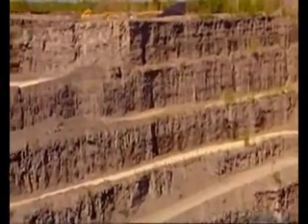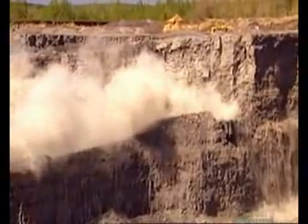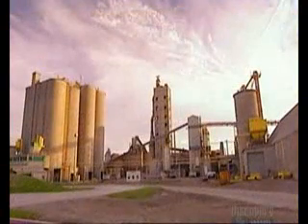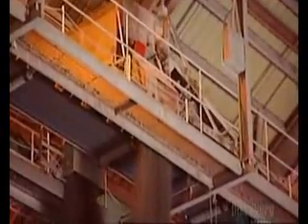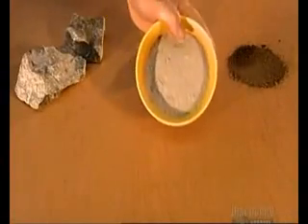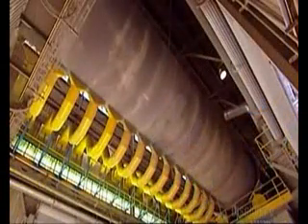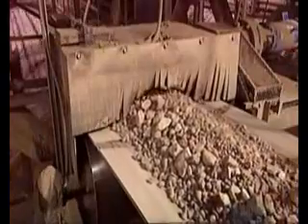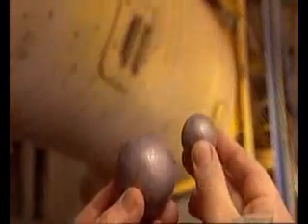ÇİMENTO ÜRETİMİ NASIL YAPILIR - MADENTURK.ORG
ÇİMENTO ÜRETİMİ HAKKINDA HERŞEY BU VİDEODA.

FABRİKA KURULUMU HAMMADDE TEMİNİ VE TÜM AŞAMALARIYLA ÇİMENTO ÜRETİMİ.

VİDEO : UĞUR GÖKSEL OKUMUŞ